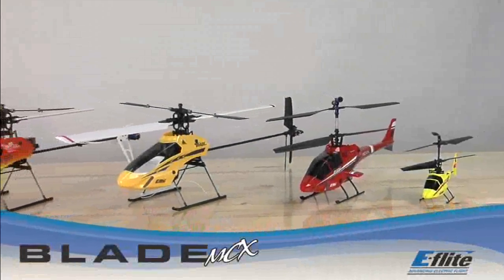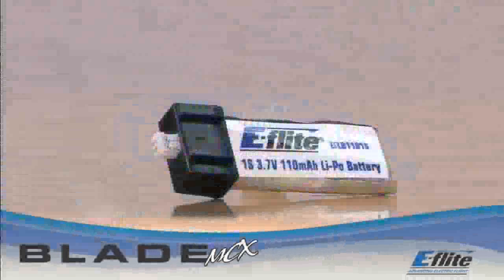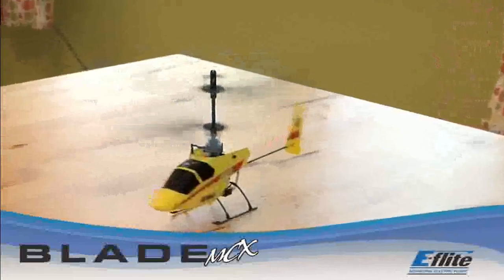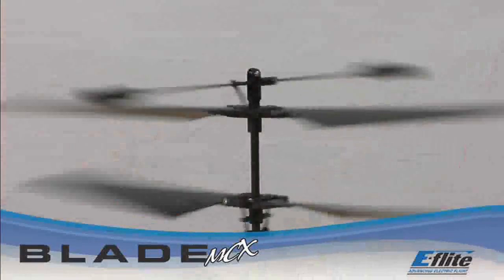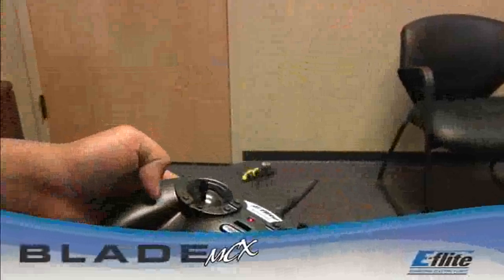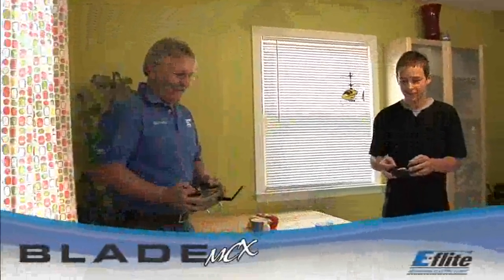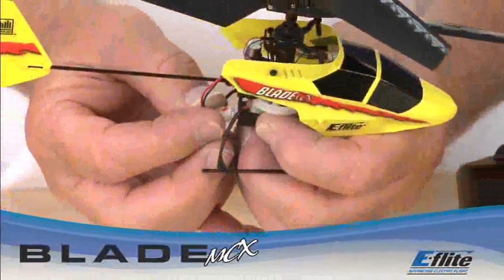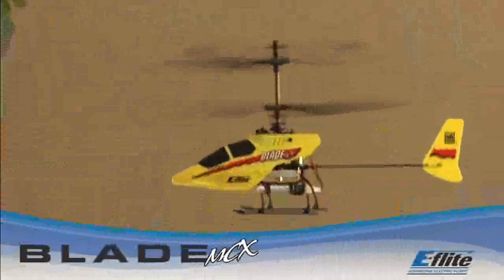Blade mCX Heli BNF & RTF